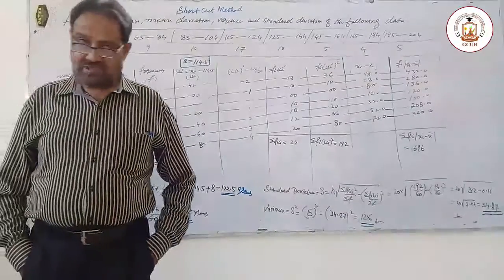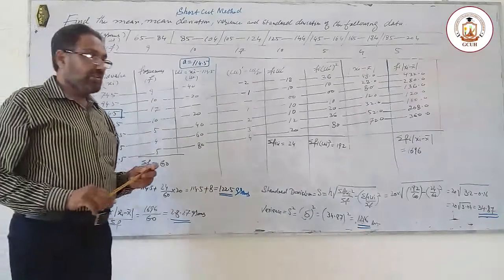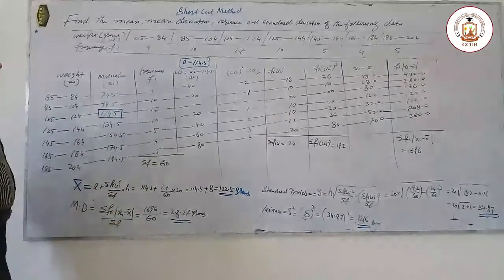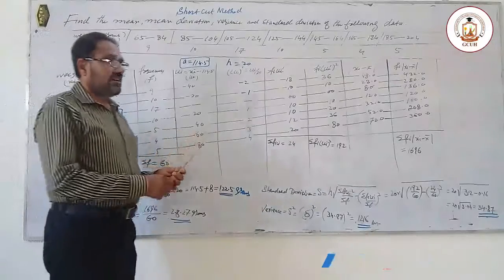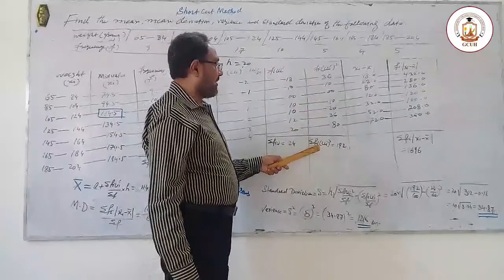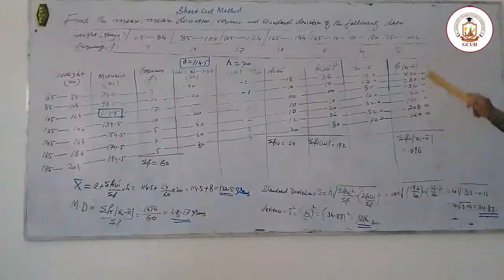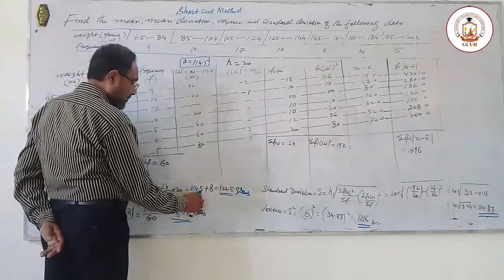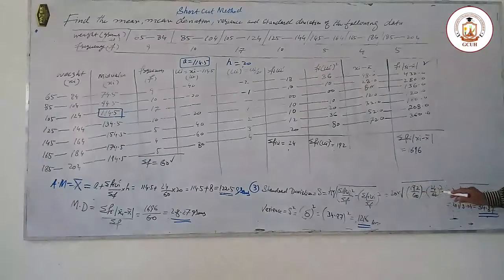Short Method of Mean - Mean Deviation - Variance & Standard Deviation - Probability & Statistics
In This Lecture Prof. Ghulam Farooq Jan Explain the Following Concepts in Probability & Statistics with Short method.

1) Mean
2) Mean Deviation
3) Variation
4) Standard Deviation